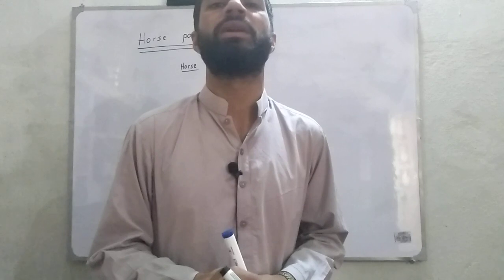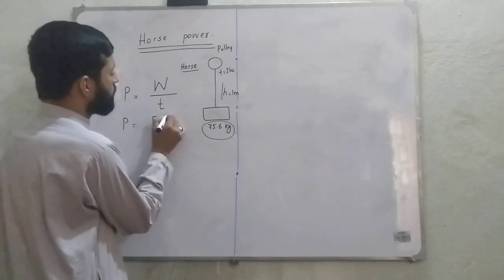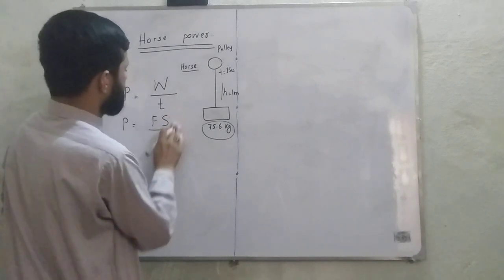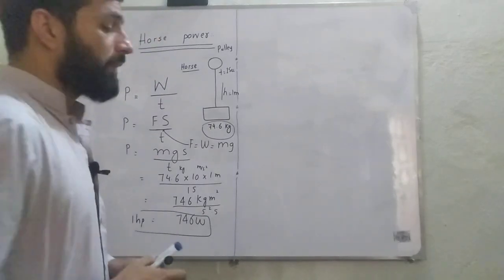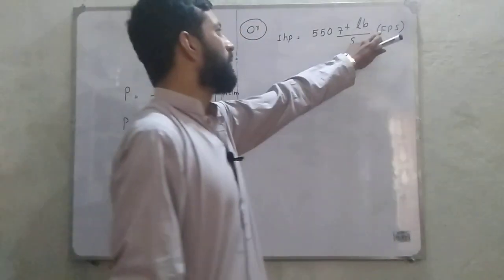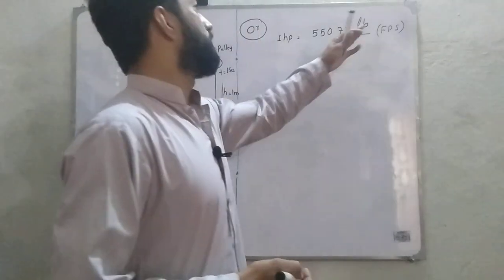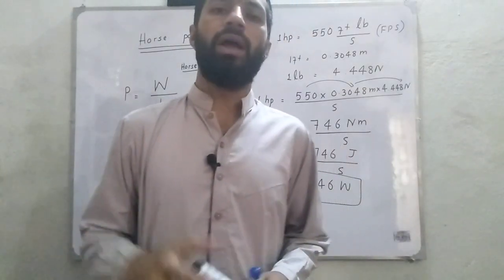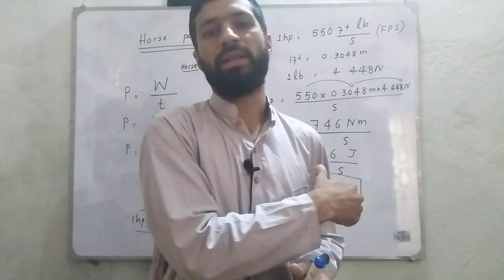How 1 Hp is equal to 746 watts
In this video I have proved how 1 Hp is equal to 746 watts by two methods, why it is called horse power. In first it is proved from how horse power standard was given and in second method it is proved from British Engineering system i.e FPS system